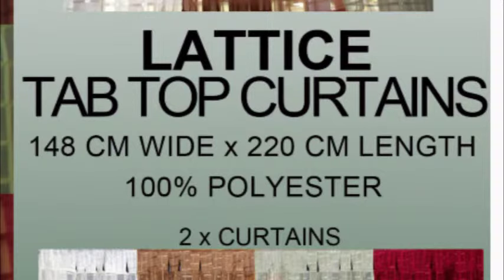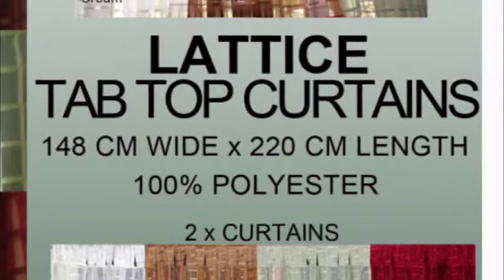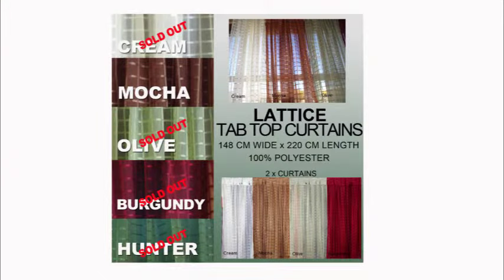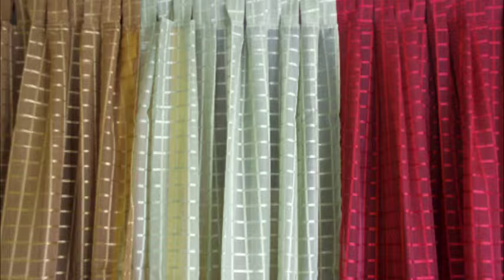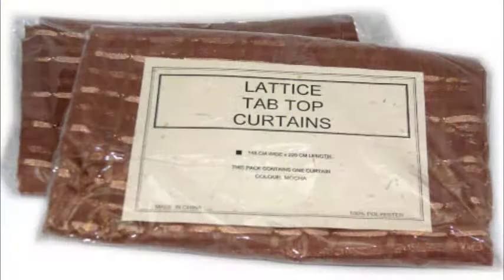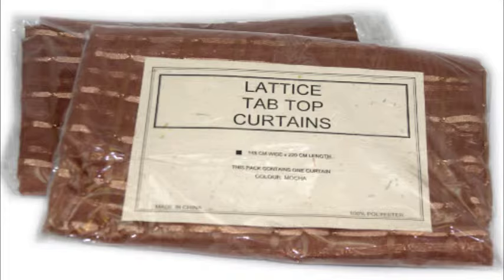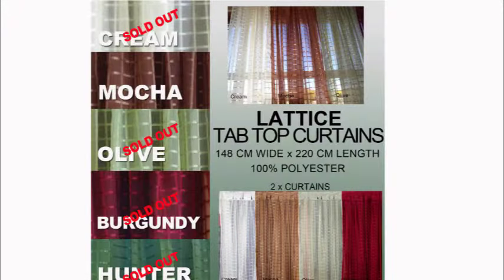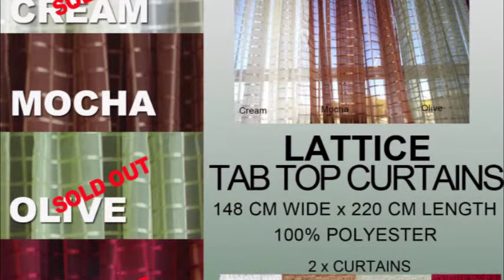Lattice Tab Top Sheer Curtains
Lattice Sheer Tab Top (Pair) - ONLY MOCHA LEFT
A Pair - 2x Sheer Lattice Tab Top Curtains. Double

148cm wide x 220cm length each curtain with 11 large tabs (8 cm)
Beautiful Sheer Curtains with Lattice pattern a quality product made from 100% Polyester.

Images show colour range please note the colour can vary due to the photography we have provided as many photos as possible both hanging with and with-out back light and in packages so you can get a better idea of the colour.

You will receive 1 Pair 2 x packets each containing 148cm wide x 220cm length  with 11 large tabs (8 cm) the same colour and same size curtain,

These quality curtains are supplied in their original packaging from the factory.

Made in China Standard post  with-in Australia
Great Value - Stock Clearance item - only while stock lasts

Total coverage would be 296cm x 220cm

featuring The3amAssociation